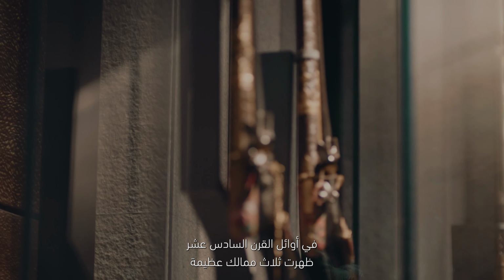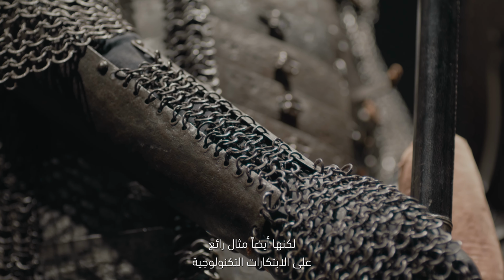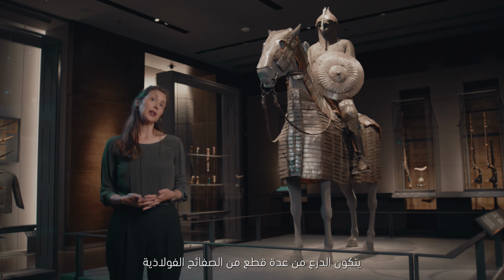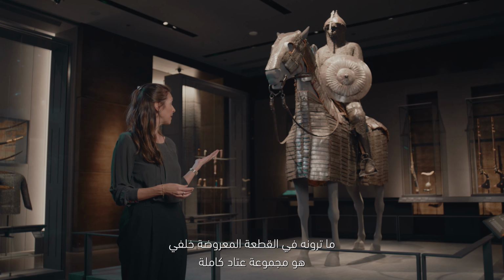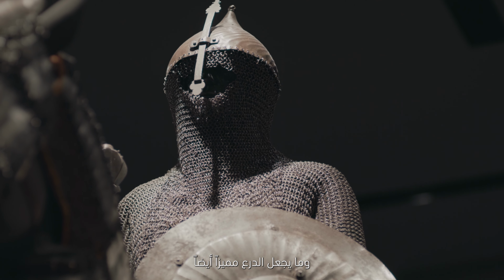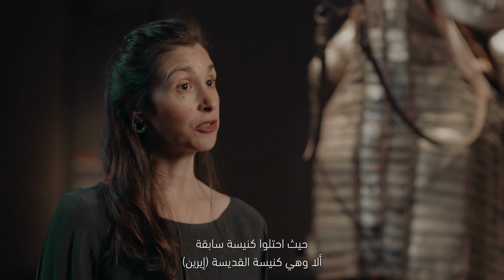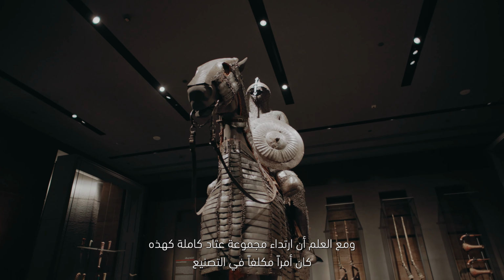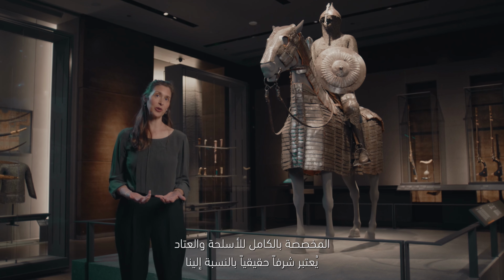Treasures of Islamic Art : Arms and Armour | كنوز الفن الإسلامي الحلقة الثانية: الأسلحة والدروع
In the second episode of our web series, Treasures of Islamic Art, Dr. Tara Desjardins, curator at the Museum of Islamic Art, sheds light on the museum's prominent Cavalry Horse from the medieval Ottoman period. Bearing the mark of the Arsenal of St. Irene, the horse armour is one of the remaining seventeen pieces and a rare complete set.

Video produced by Aimen Jan, Digital Producer at Qatar Museums.

في الحلقة الثانية من سلسلتنا التي ستبث عبر الإنترنت: كنوز الفن الإسلامي، تقوم الدكتورة تارا ديجاردان، القيم الفني في متحف الفن الإسلامي، بتسليط الضوء على درع فارس، وهو من القطع البارزة في المتحف، ويعود تاريخه إلى القرون الوسطى في الحقبة العثمانية. ويعد درع فارس الذي يحمل شعار ترسانة القديسة إيرين، واحدًا من أصل سبع عشرة قطعة باقية ويمثل مجموعة كاملة نادرة. لمعرفة المزيد، زوروا موقعنا الإلكتروني:

فيديو من إنتاج إيمان جان، المنتج الرقمي في متاحف قطر.